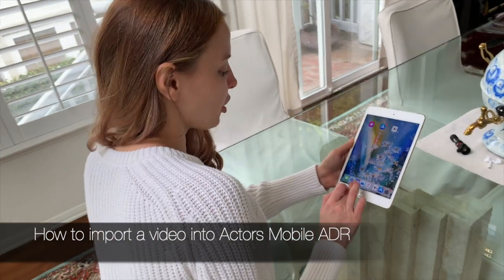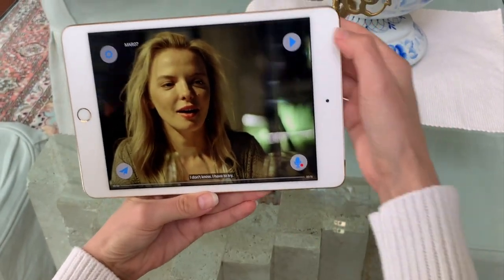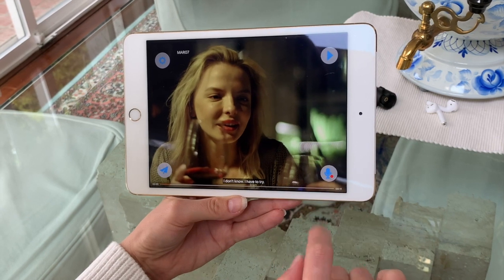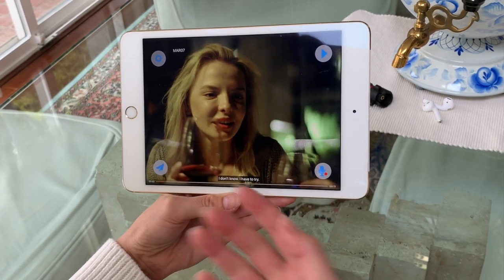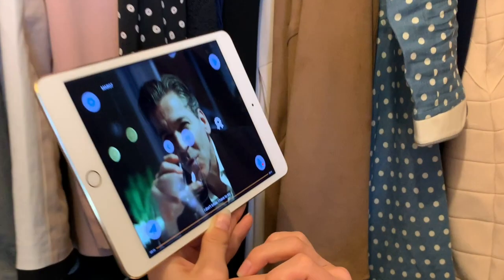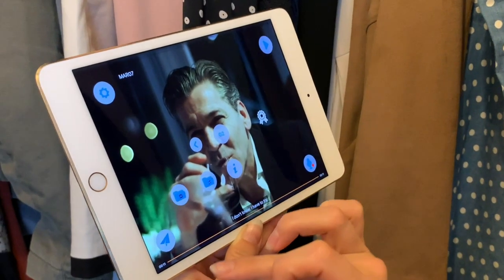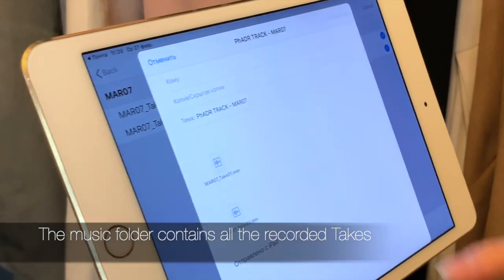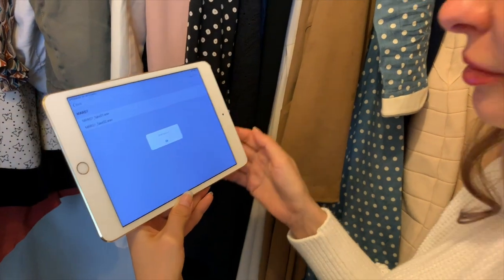Mobile ADR in Action: Featuring Marina Orlova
Professional actress Marina Orlova in an ADR session with Actors Mobile ADR

Actors Mobile ADR™ is an iOS application designed to help Actors conveniently record and replace their dialog, commonly known as ADR.
Producers prefer to record ADR at professional ADR studios but sometimes it is impractical. Our goal is to help the Actor record with performance in mind and check for matching as if they were in a studio. The Editor sends Encrypted videos to the Actor who then returns recorded ADR Takes back.

Actors Mobile ADR is Free on the App Store.
To prepare the ADR clips, Actors Mobile EDITOR offers Standard or Pro quarterly subscriptions.

System Requirements: IOS 10 or higher.